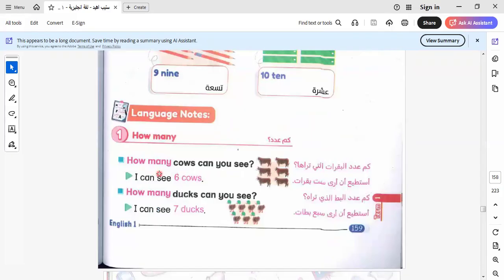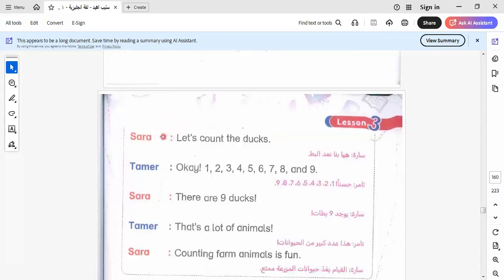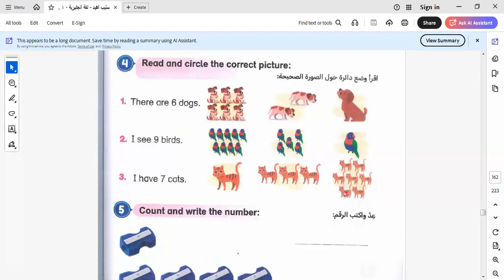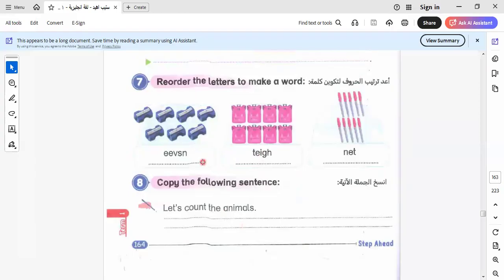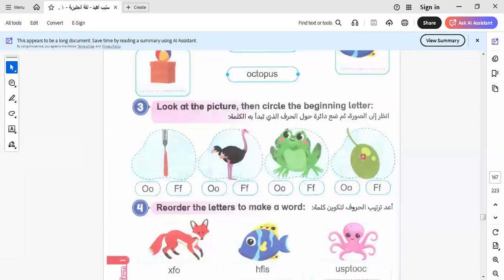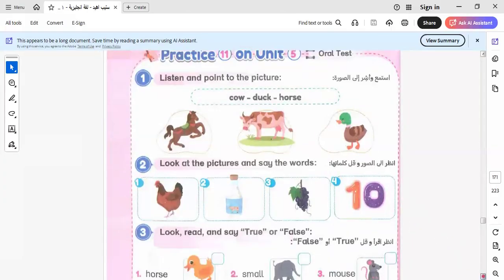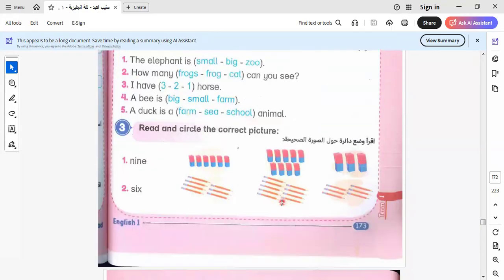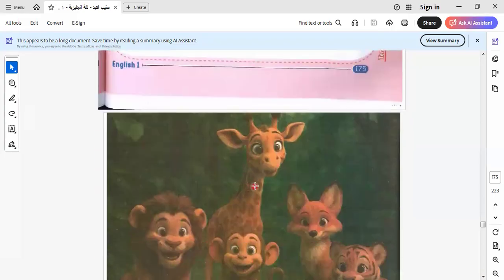English grade 1 new syllabus first term unit 5 lessons 3,4